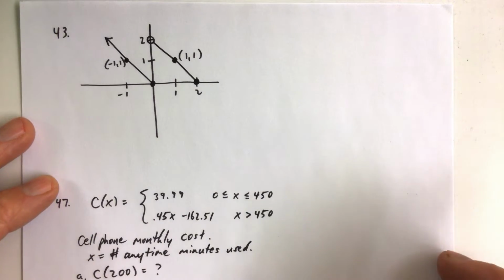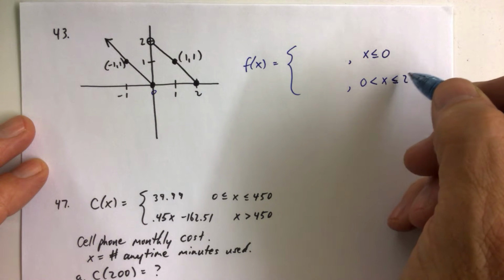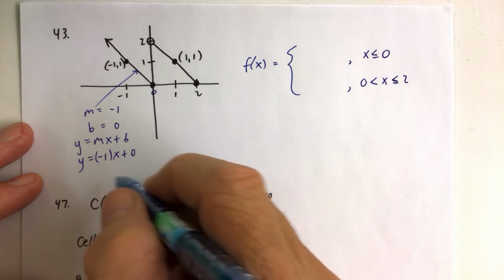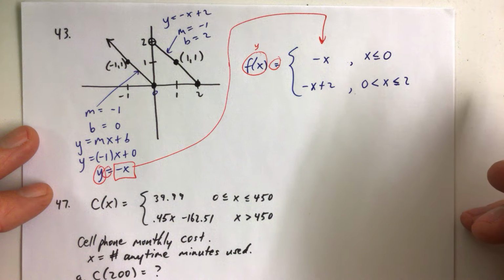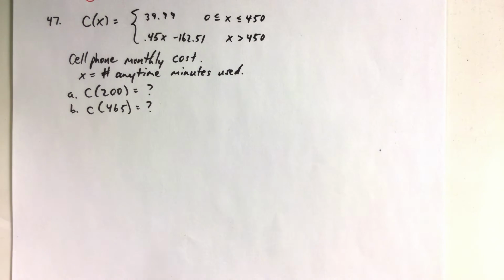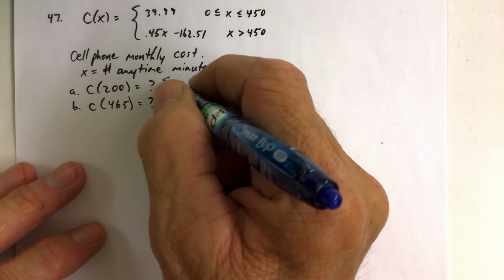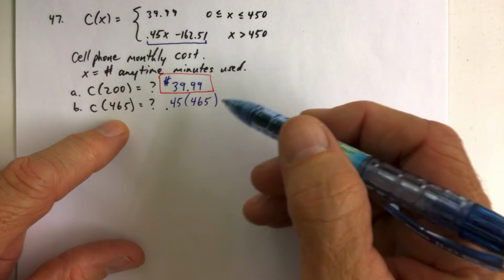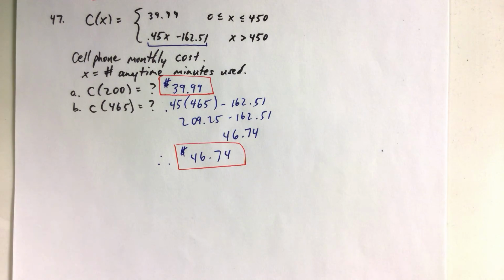PC Pg. 100-101 #43 and 47 Solutions